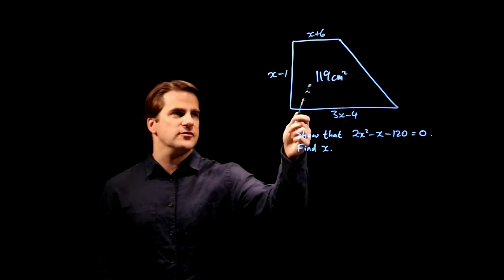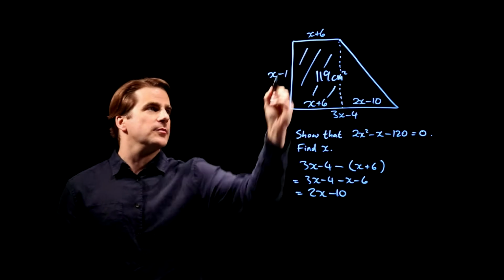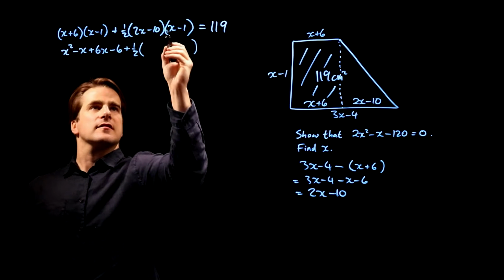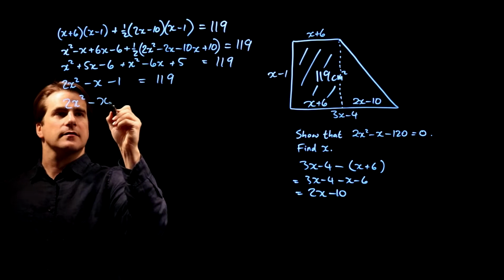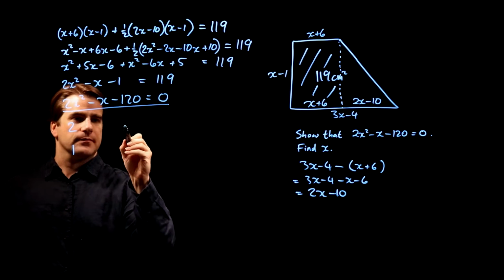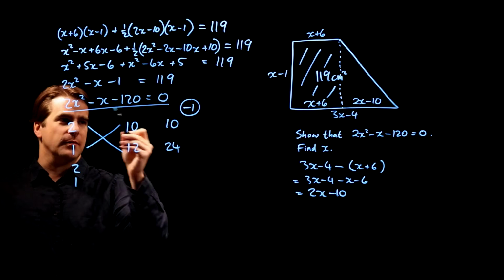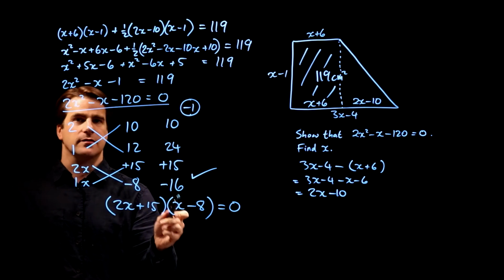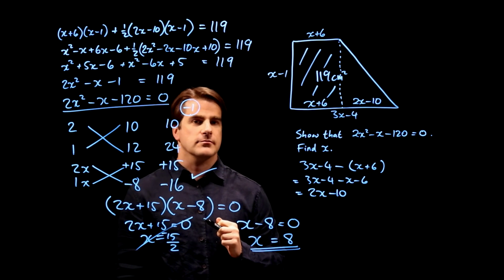Area & Equations - IGCE Maths Edexcel 2016